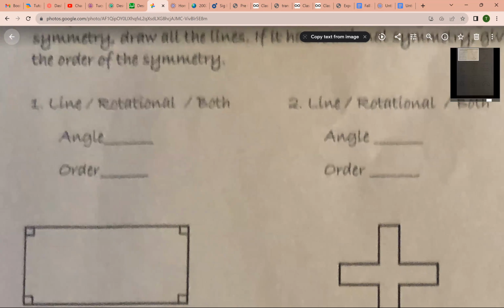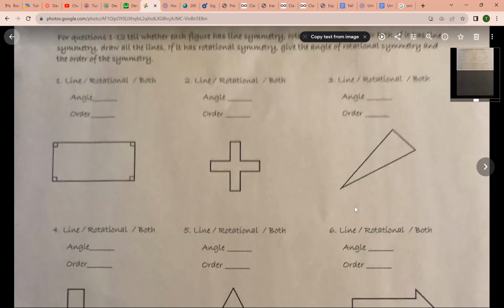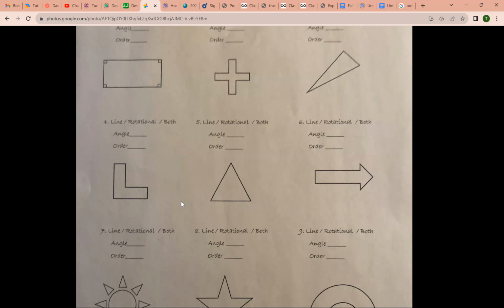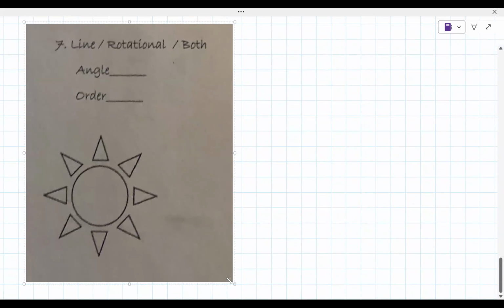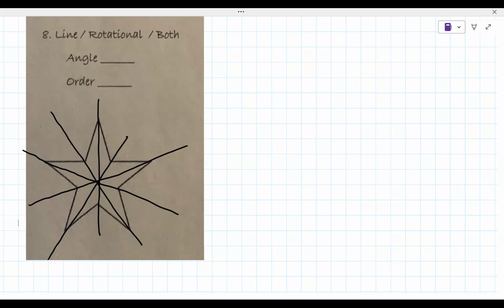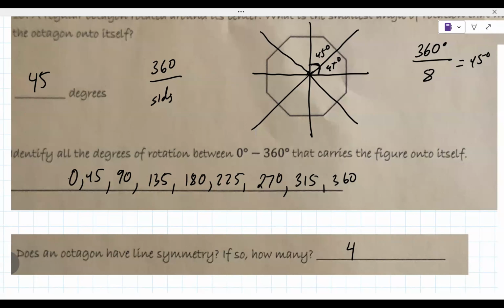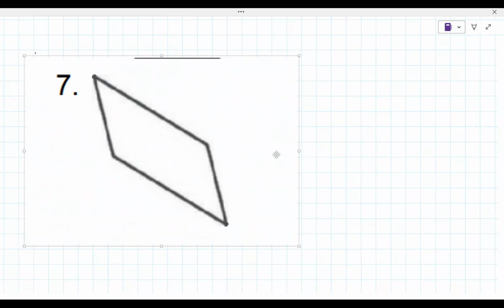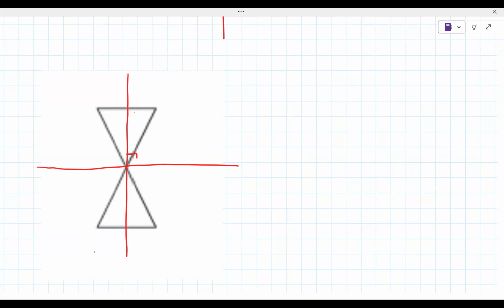High School Geometry Lesson [2023-11-1 at 4pm MST Maris H]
This lesson covered topics in Geometry including rotational and lines of symmetry.